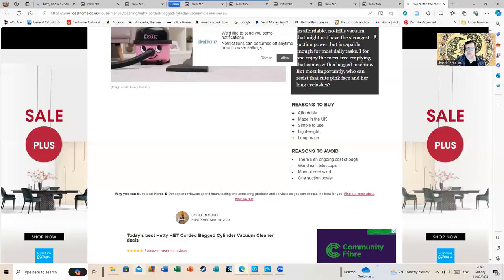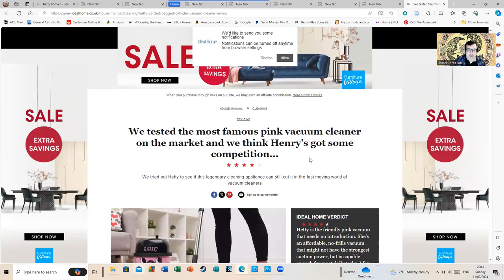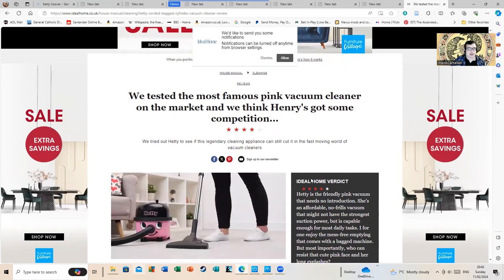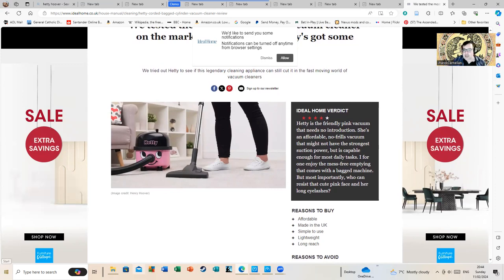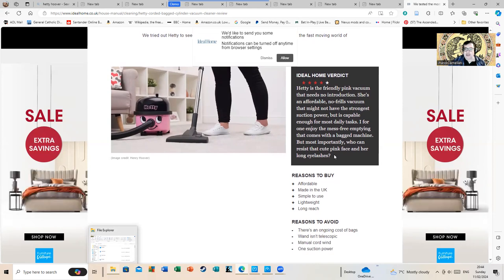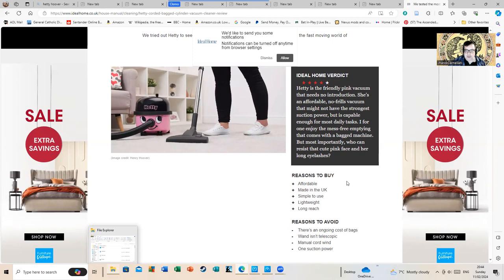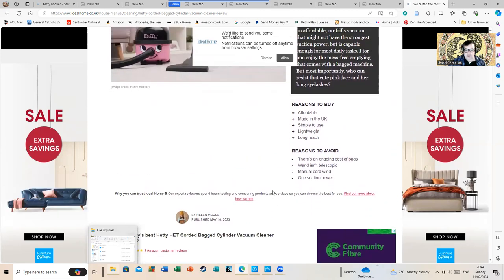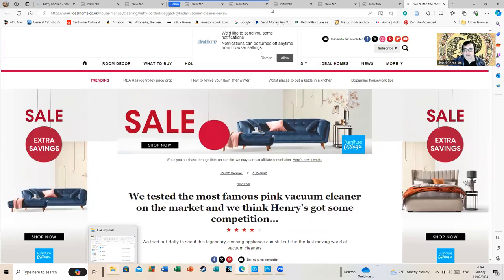Hetty Hoover - Is it The One For You?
We all need to buy a new hoover from time to time. Perhaps the Hetty Hoover is the best bet. Here is a brief review.